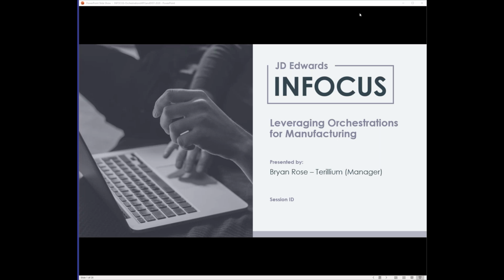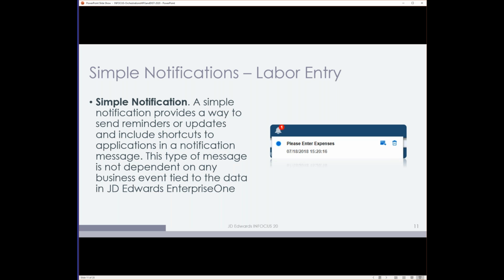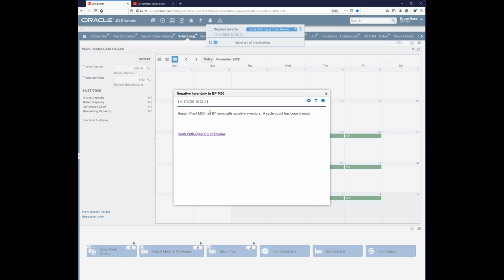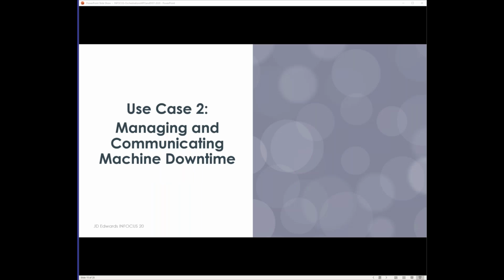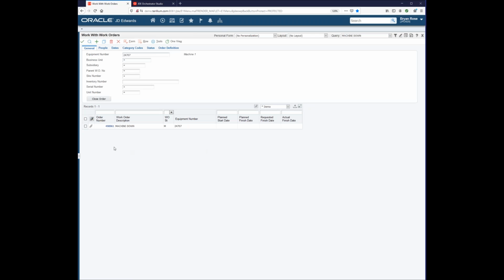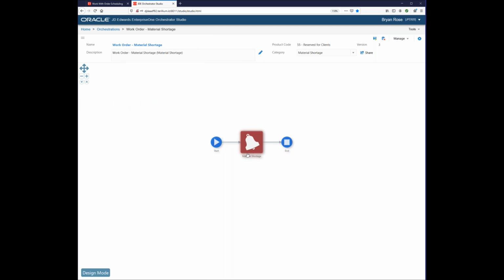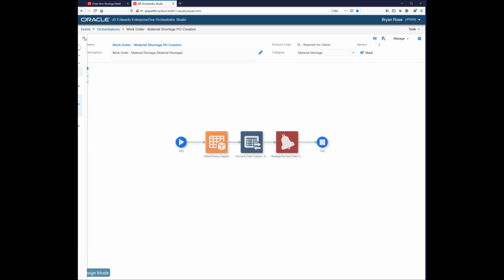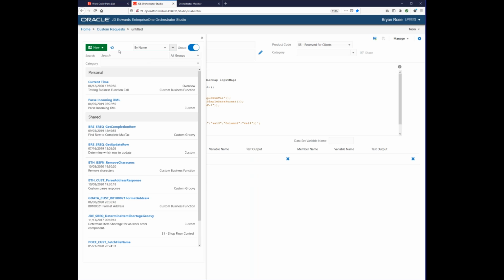Leveraging JD Edwards Orchestrations for Manufacturing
Leveraging Orchestrations for Manufacturing

The JDE Orchestrator technology has opened up new doors to automation within JDE. One of the major benefits of the Orchestrator is it’s a no-code solution that doesn’t require development knowledge to use.

Join us and explore several JD Edwards Orchestrator examples of how manufacturers have leveraged the Orchestrator technology to enhance & automate tasks within JDE.

Start implementing best practices to further implement your strategic JDE roadmap 👇